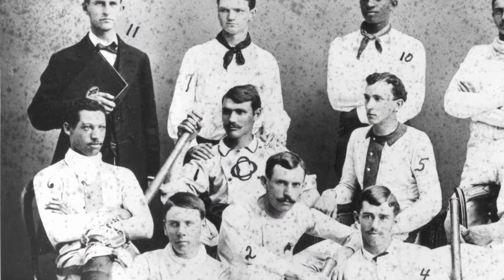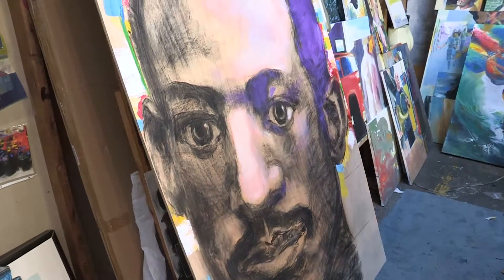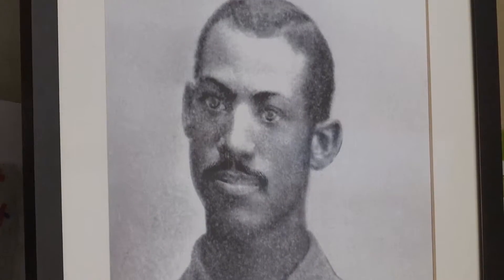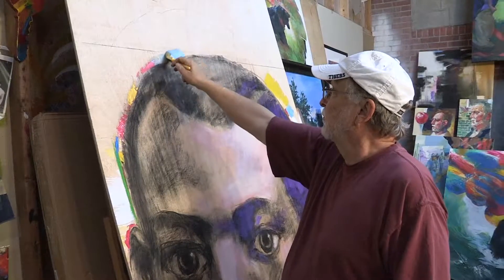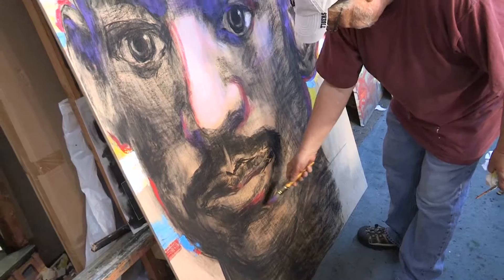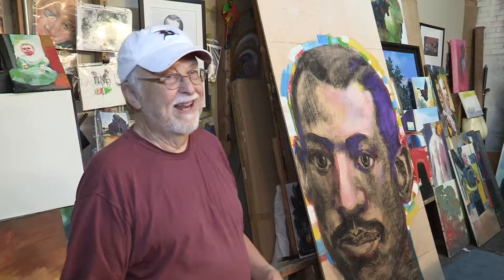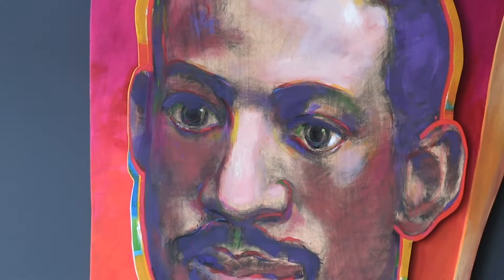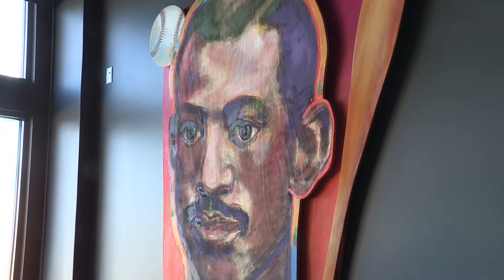Fleetwood's Painting (10/7/2016)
Richard Reed of Ottawa Street Studios created this painting of Moses Fleetwood Walker, the first African American baseball player. This painting now hangs inside Fleetwood's Tap Room.